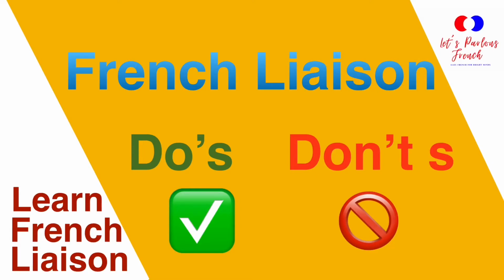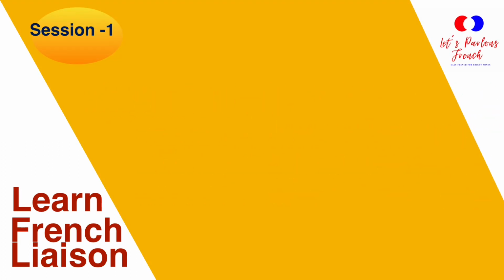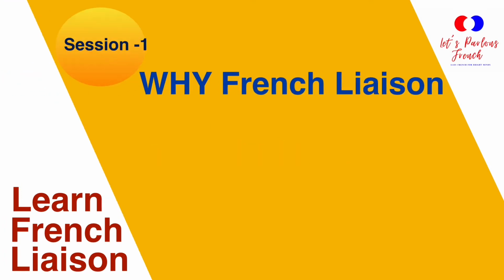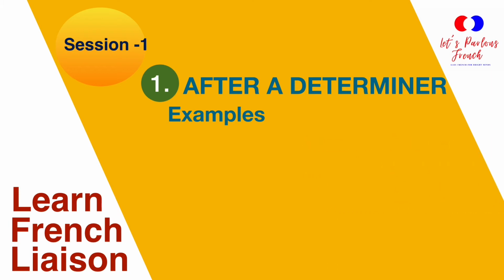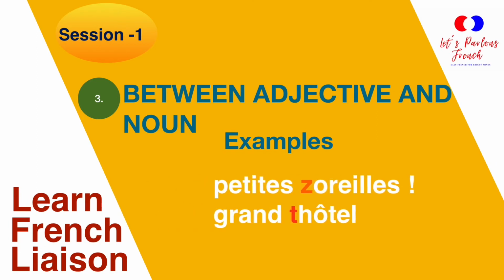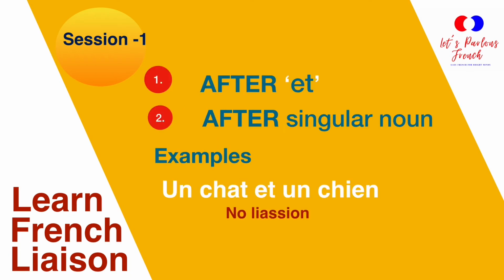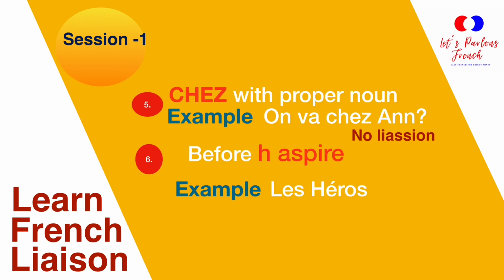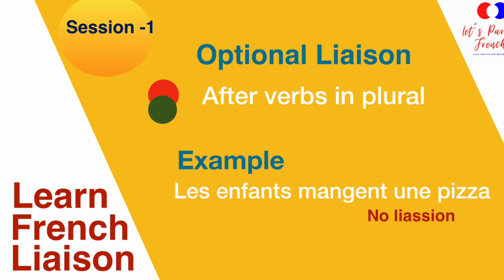French Liaison| Let’s Parlons French | Learn French | Do’s and Don’ts | Must know | how to use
Learn French
French Liaison
In this video you will learn
what is French Liaison
Why to use liaison
Where to use liaison
Where not to use liaison
Where it’s optional to use liaison
By Let’s Parlons French